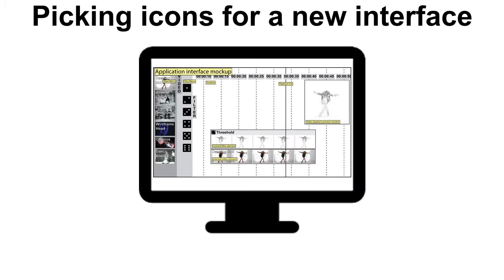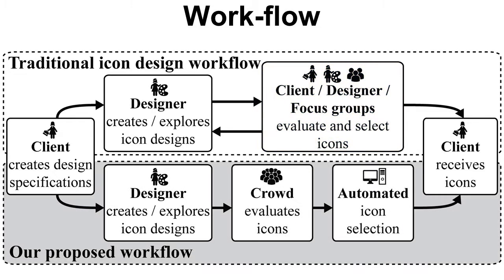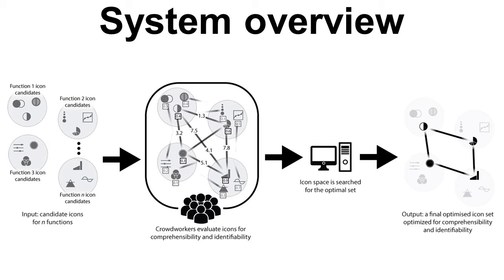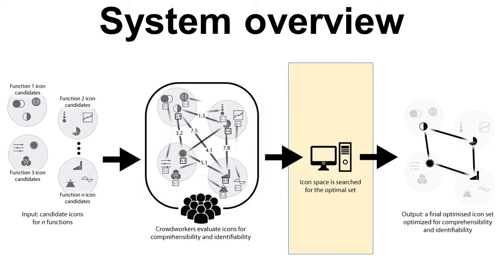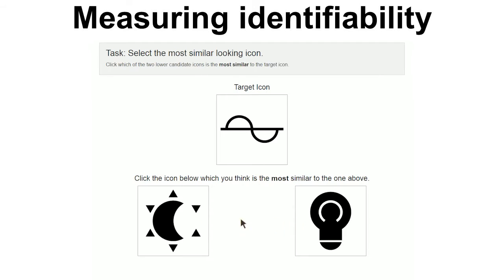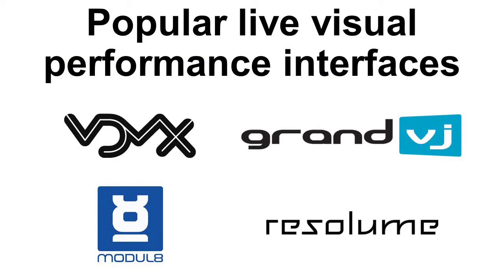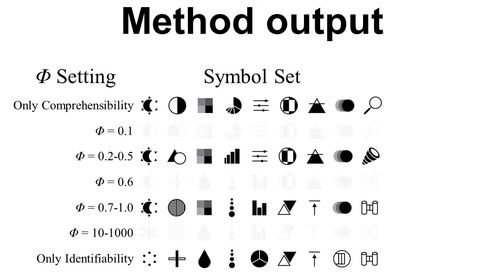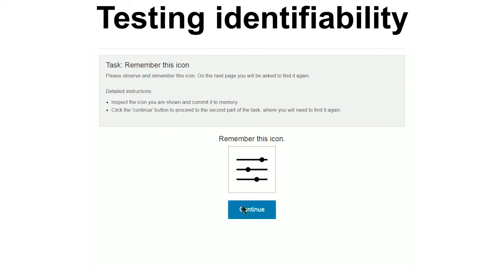Icon Set Selection via Human Computation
Why Me
Composed by: Thomas Mogensen (DRAX)
Arranged by: Mordi

Icons:

All icons used throughout the study were commissioned to be created by Iliyan Nachev.

“Money bag with dollar symbol free icon”, “Vintage Hourglass free icon”, “User black close up shape free icon”, “Unbalanced scale free icon”, “Man silhouette free icon”, “Computer screen free icon”, “Checked mark free icon”, ”Crowd of users”, ”Multiple users silhouette”, ”Desktop computer”, ”Painter with palette”, ”Woman with briefcase”, and dice icons designed by Freepik licensed under CC BY 3.0